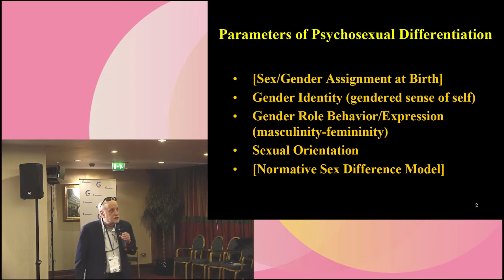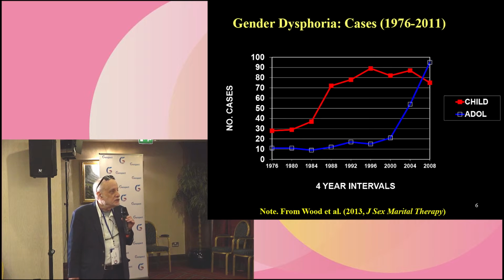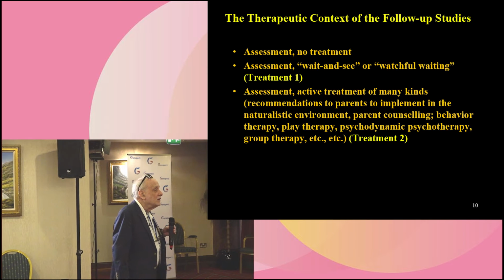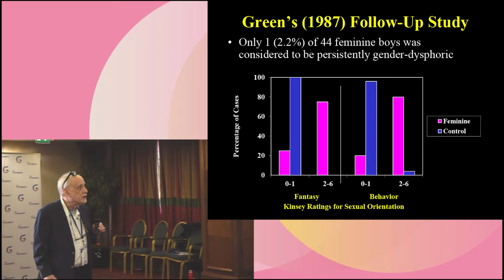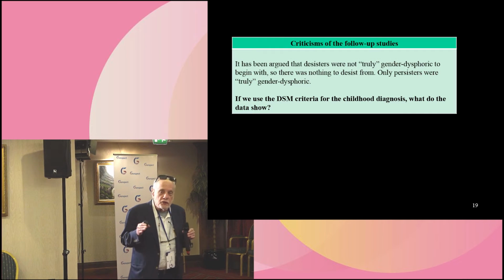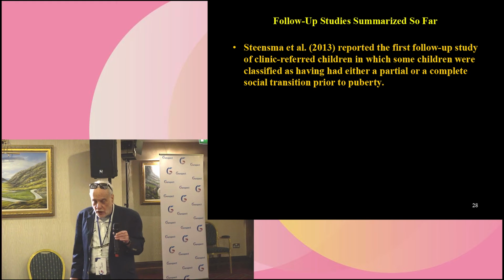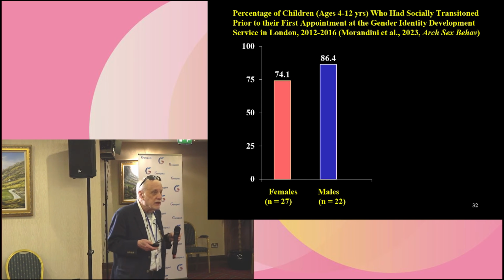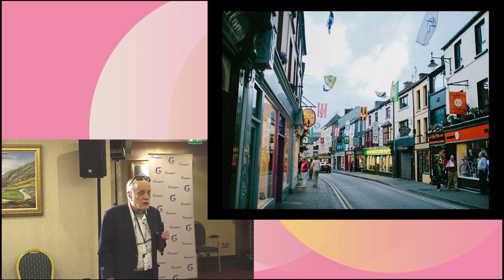The Bigger Picture Conference: Decades in the Making with Dr. Kenneth Zucker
Prof. Zucker, an international authority on gender-
related distress in children, has worked in this field
for over four decades. Prof Zucker discusses the
long-term gender-developmental outcomes of
pre-pubertal children as well as the implications of
social transition prior to puberty.